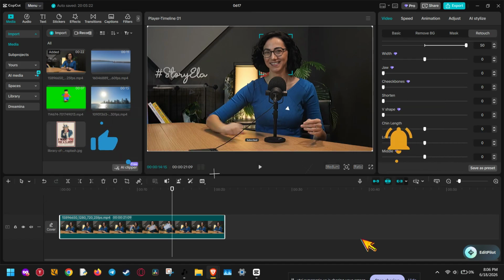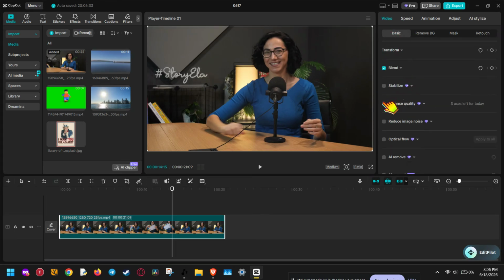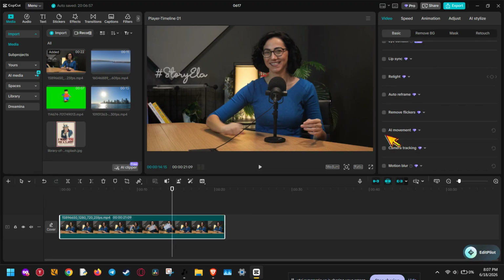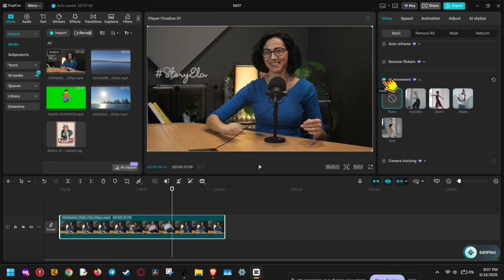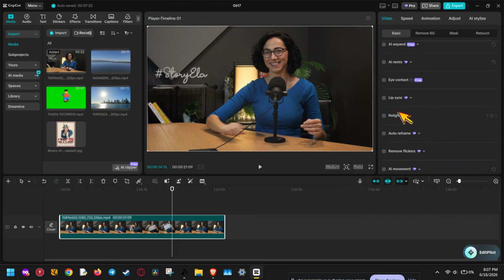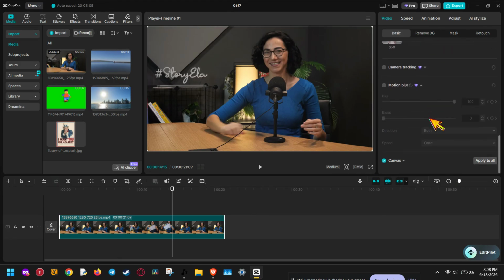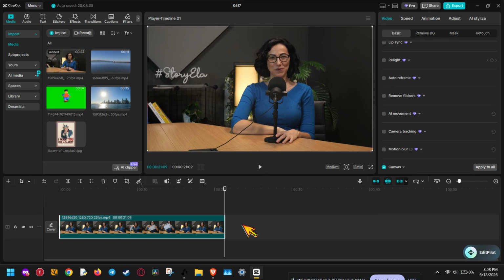How To Remove CapCut Watermark (Easy Guide)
Learn how to remove the CapCut watermark by checking for Pro features, disabling hidden AI Expand and tracking settings, and deleting the branded ending card from your timeline.

🕚Timestamps:
0:00 Intro
0:18 Check For Pro Features In Your Timeline
1:08 Disable AI Expand And Tracking
2:02 Remove The Ending Card
2:31 Final Export Check
2:51 Outro

✍️What You’ll Learn In This Video:
• How To Identify And Replace CapCut Pro Features
• How To Disable AI Expand In CapCut
• How To Turn Off Motion Tracking Properly
• How To Remove The CapCut Ending Card
• How To Export A Clean Video Without Watermarks

💡Pro Tips:
• Always scan your timeline for small Pro labels before exporting.
• If a watermark appears, check text styles, filters, transitions, and audio too.
• Fully uncheck tracking instead of only selecting none.
• Remove the Ending clip at the end of the timeline for a cleaner export.
• Re-export after every fix so you know which setting caused the issue.